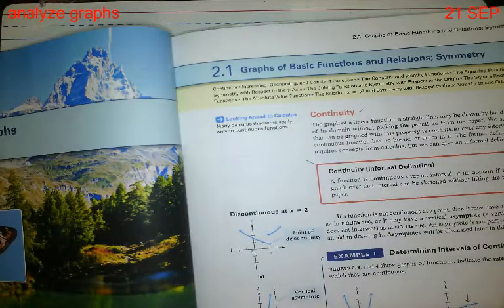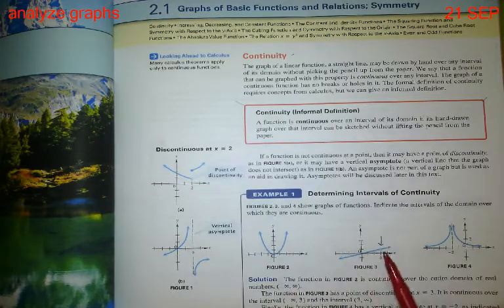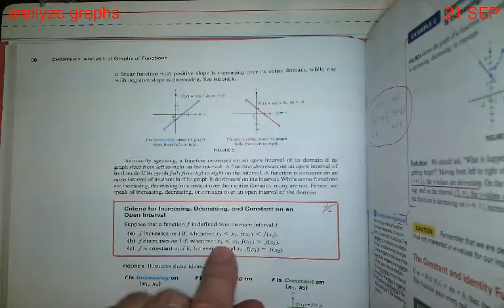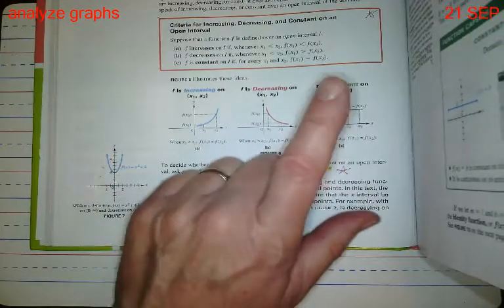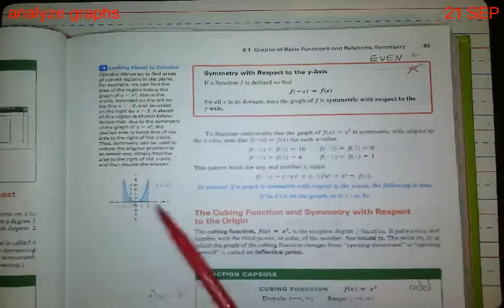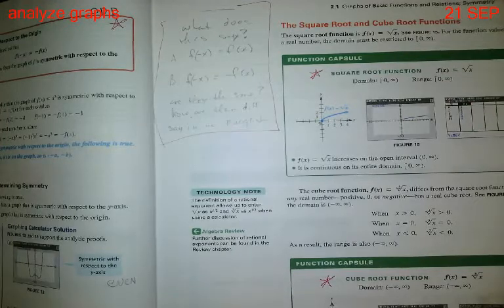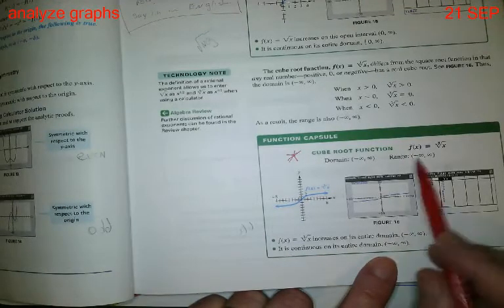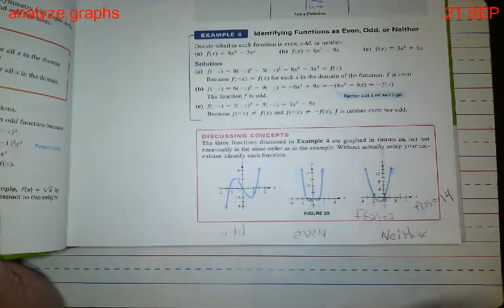CA 21SEP increasing & decreasing; even & odd functions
Given a graph; how to find the x-values that make the y-values increase, decrease or stay constant; how to decide if a function is even or odd.